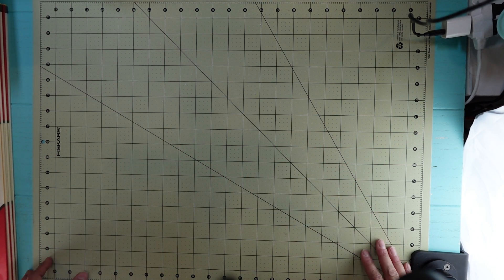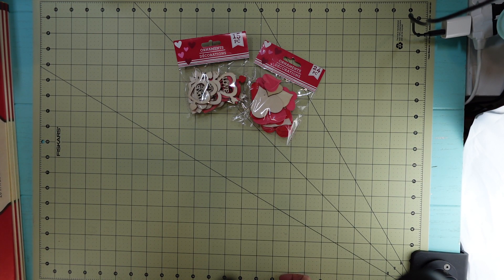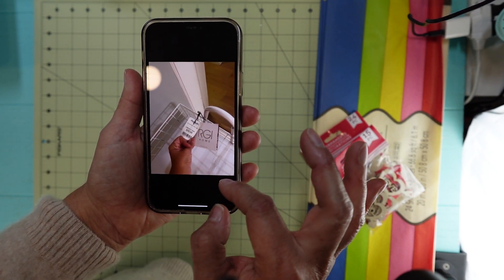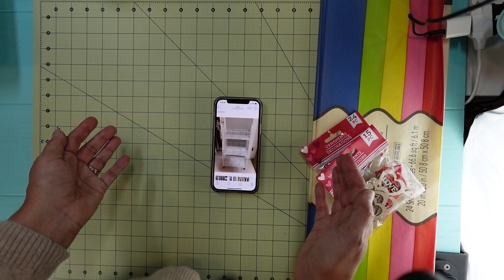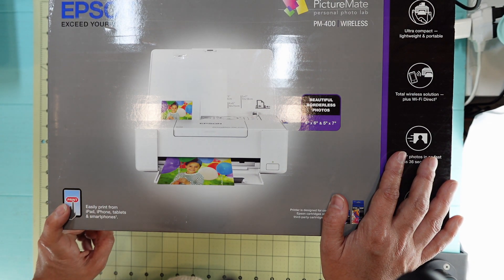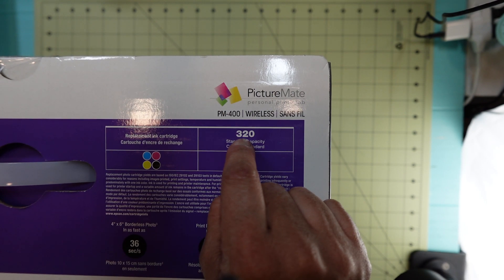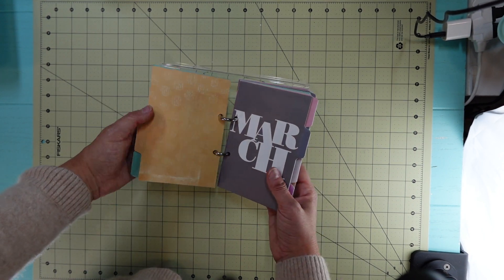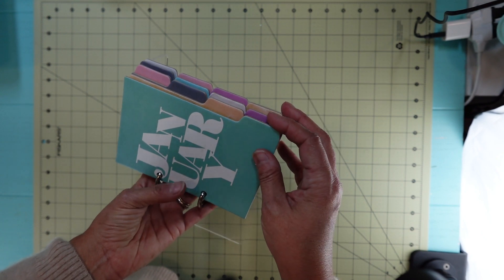Dollar Tree/Marshalls/Amazon/Decorate a old Calendar from Heidi Swapp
I picked up some cute Hearts from Dollar Tree. I also picked up a rolling Cart in white from Marshals.  Amazon The Epson Printer and this printer can Print 5x7 as well as 4x6.